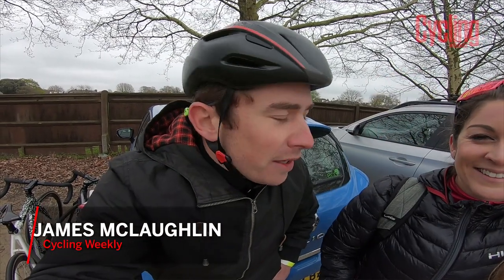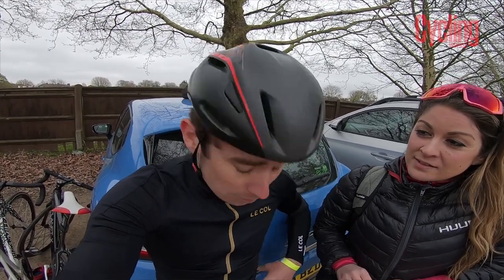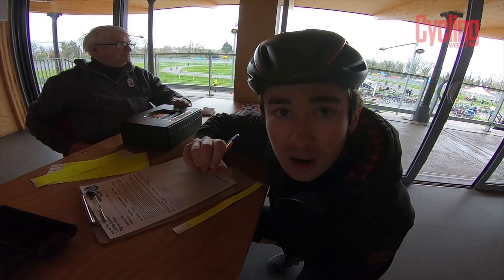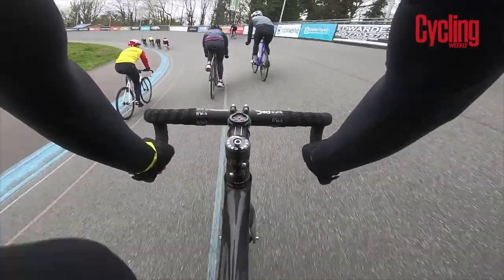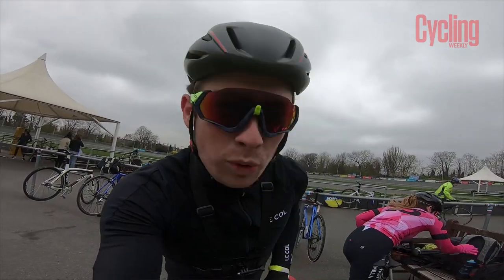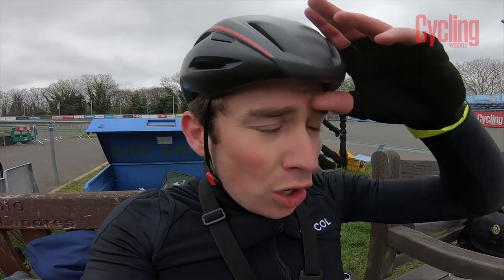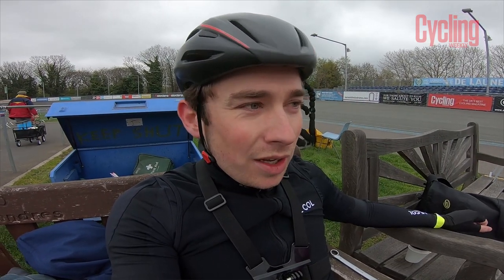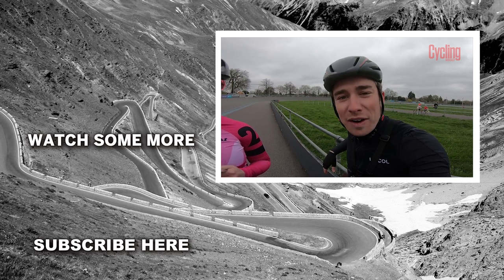My Ride at the Velodrome | The Tuesday Vlog | Cycling Weekly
James tackles Herne Hill Velodrome for the first time... will he remember to keep pedalling? Top tips from ex-track racer and current Eurosport cycling presenter, Rebecca Charlton.